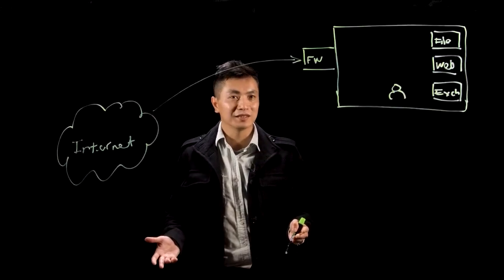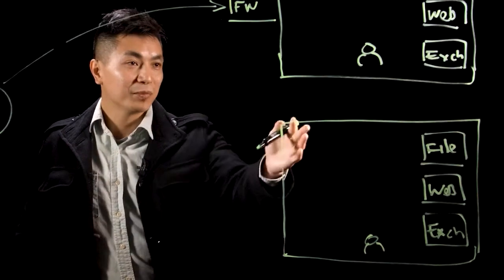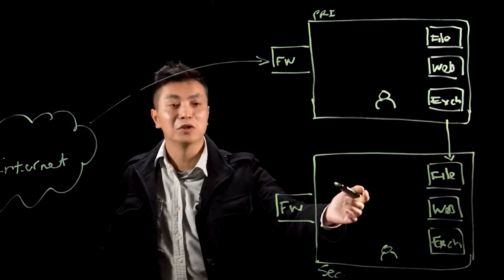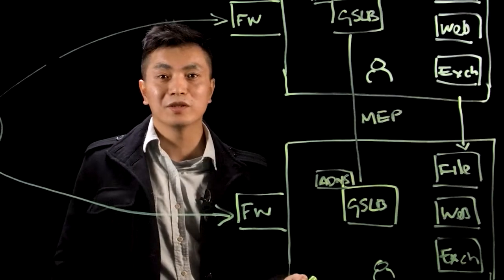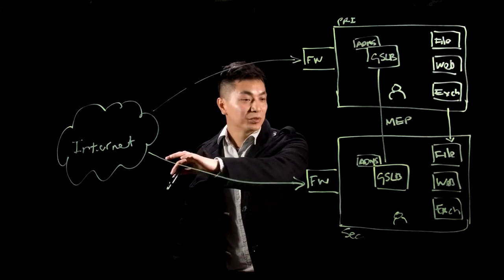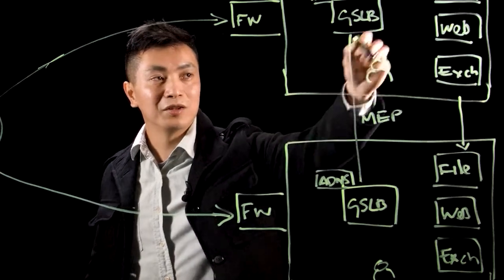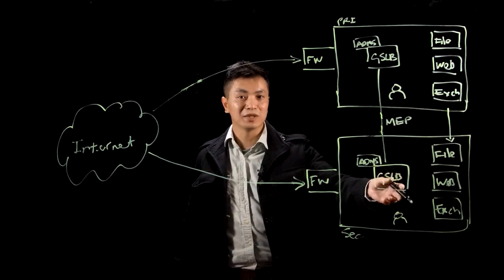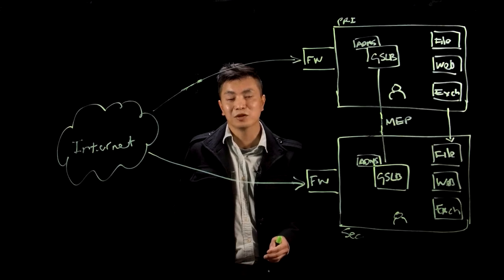Why you need GSLB and how Citrix takes it to a new level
Hong Ly, senior consultant at Quadris delivers an overview of how Citrix ADC  helps your organization to achieve seamless Disaster Recovery.